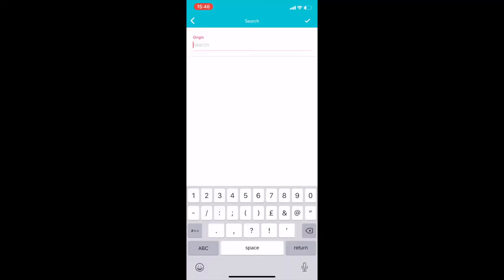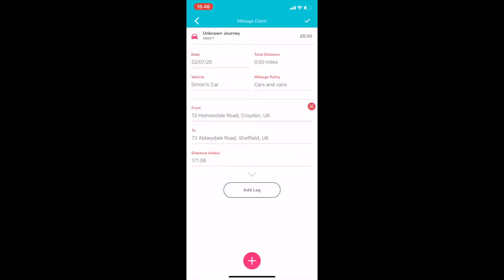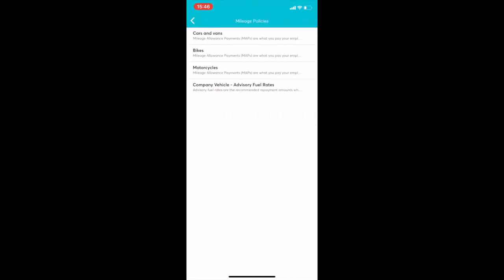What You Need to Know: Claiming Mileage as a Business Expense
This video covers what you need to know about claiming mileage expenses as a business expense, including the rates you can claim, the HMRC rules you need to be aware of, and the difference between claiming mileage in a company car compared to a personal vehicle.